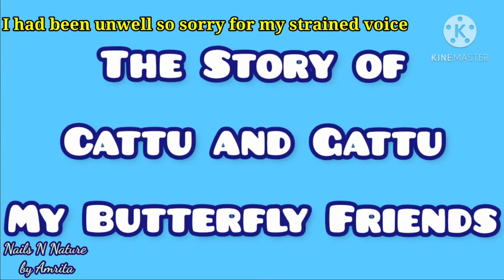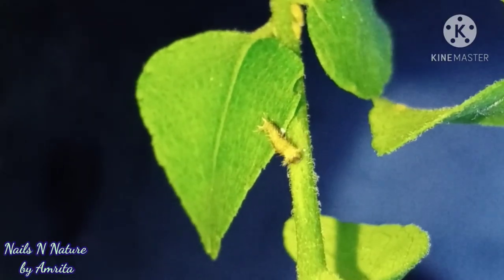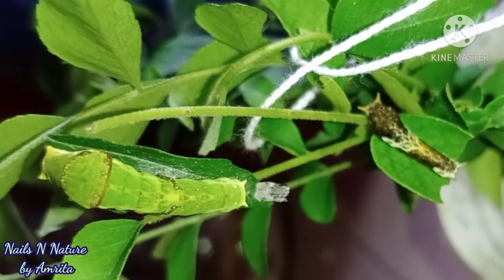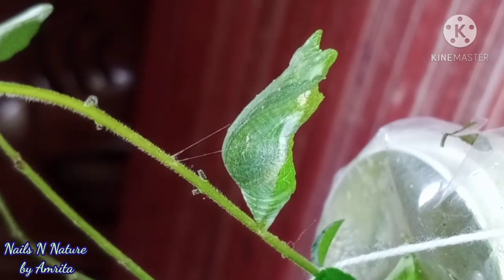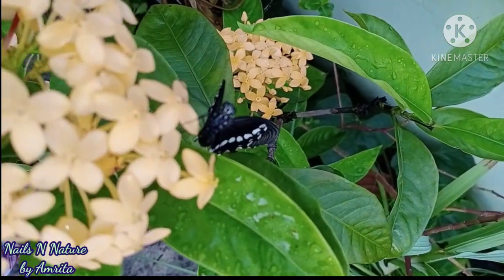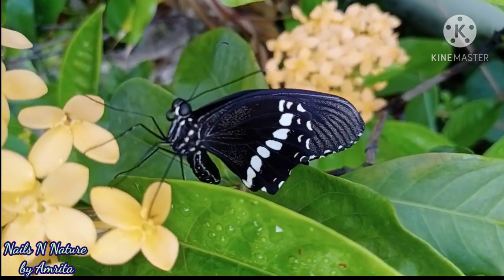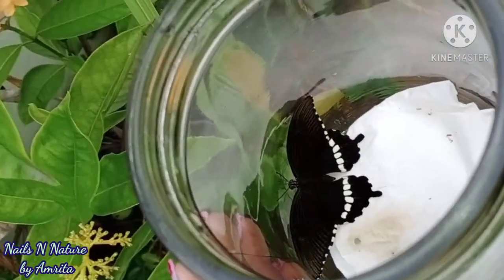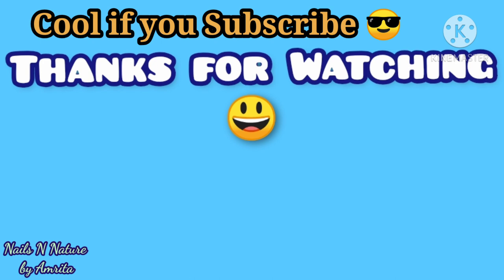How to make friends with Butterfly/ Life cycle of Citrus butterfly /Sweet short Story of Butterfly.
Hello friends,

Today I finally decided to upload this video which I had recorded in the year 2020.This is the story of my pet butterflies. Watch this video to know the life cycle of butterflies.

Highlights.
How do you get butterflies to trust you?
Can butterflies bond with you?
How do you attract butterflies on your hand?
Butterfly friends.
Which life cycle stage of leamon butterfly is destructive?
Which butterfly lays eggs on citrus plants?
Citrus butterfly pupa type.
How a caterpillar becomes a butterfly.
The process of making friends with Butterfly.
Pupa to butterfly.
Chrysalis to Butterfly.
Caterpillar to butterfly.
My butterfly garden.
Insect love.
What is the process from caterpillar to butterfly?
What are the 5 stages of a butterfly.
How long does it take from a caterpillar to a butterfly?
What is the life cycle of a caterpillar?
Caterpillar to butterfly video.
Caterpillar cocoon stages.
Butterfly metamorphosis.
Does a caterpillar die when it turns into a Butterfly.
Do all caterpillars turn into a butterfly?
Highlights:
Pupa to butterfly.
Chrysalis to Butterfly.
Caterpillar to butterfly.
My butterfly garden.
Insect love.
Caterpillar cocoon stages.
Butterfly metamorphosis.